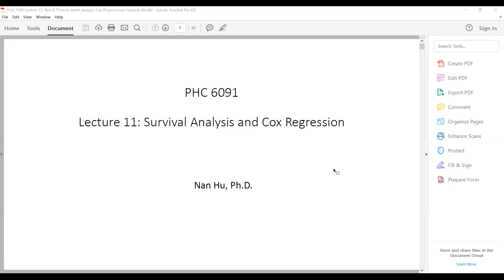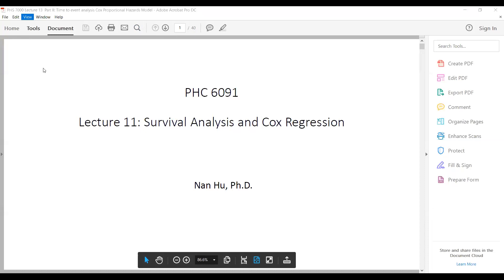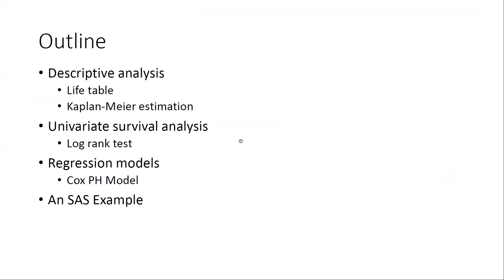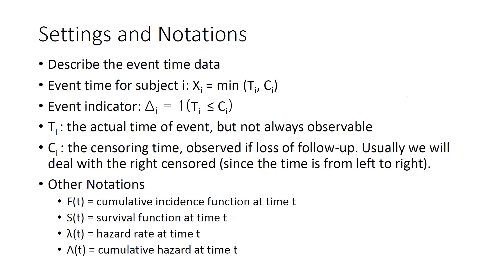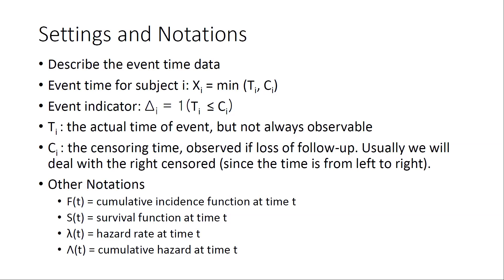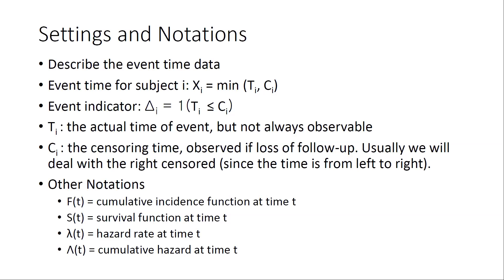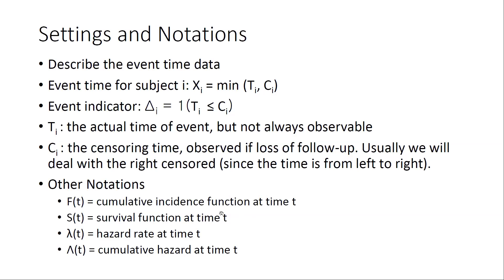FIU PHC 6091 SP2020 Lecture 11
Lecture 11: Survival Analysis and Cox Regression Model